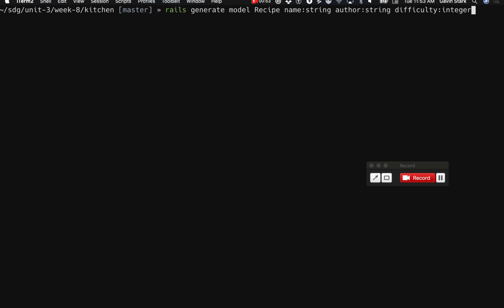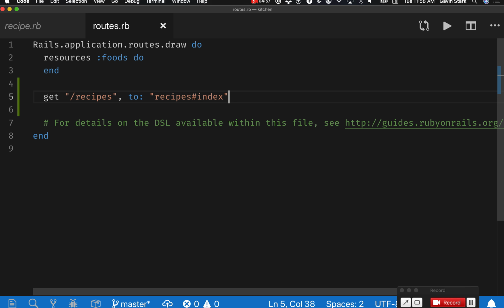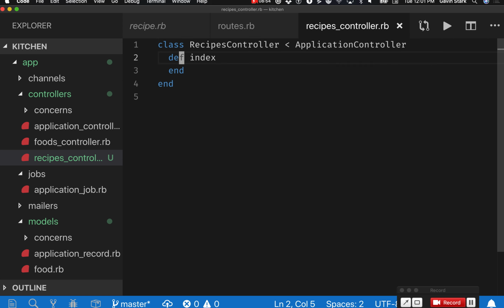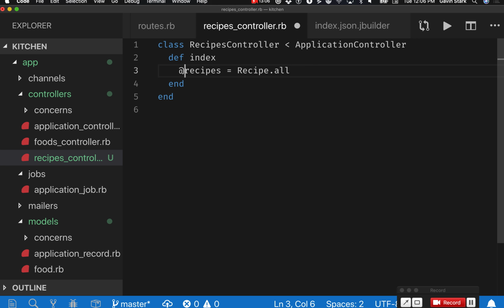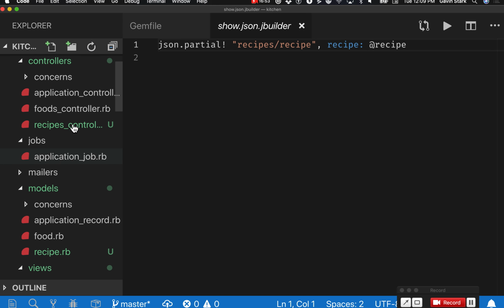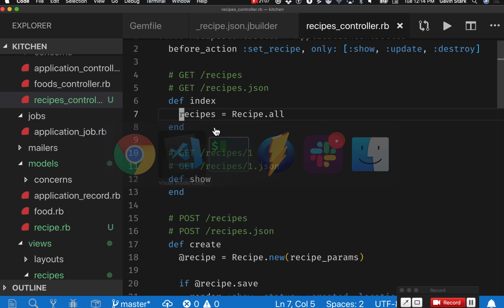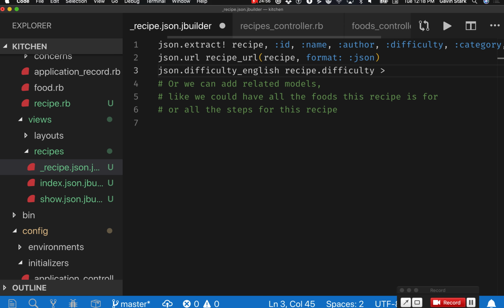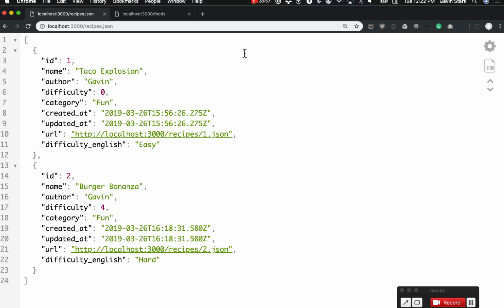Week 09 Day 2 Ruby Manually Creating Routes vs Scaffold : Resources Plus a bit about jbuilder